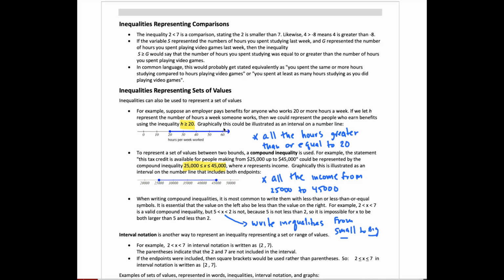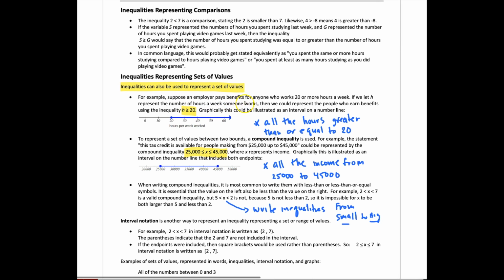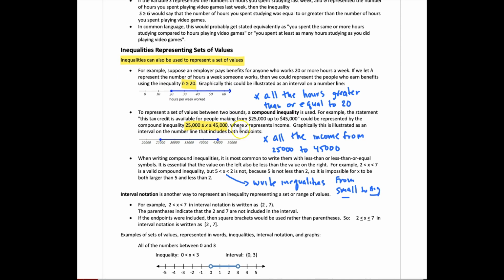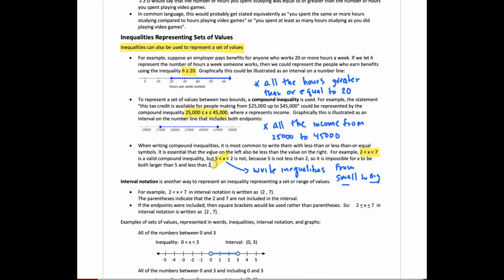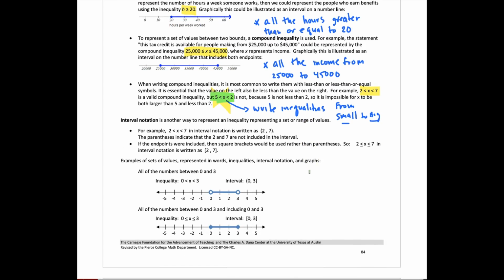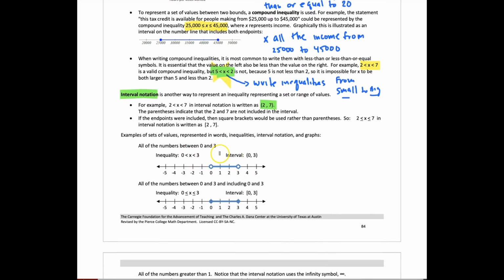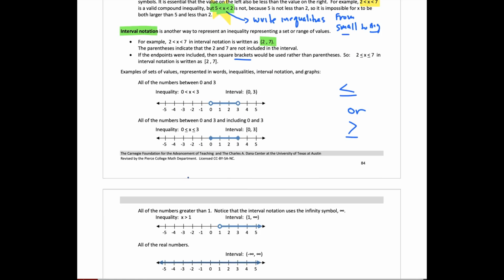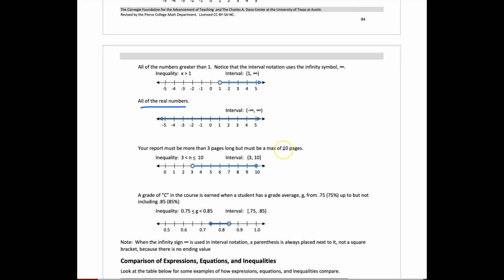Math 83 2-5 Lesson Book Part 2 Inequalities